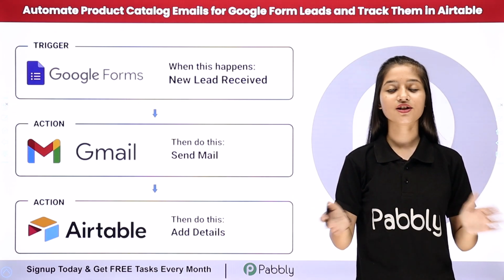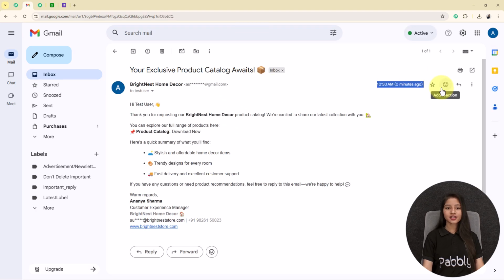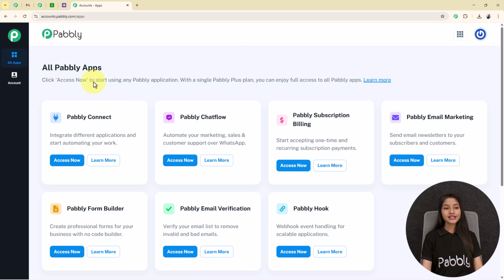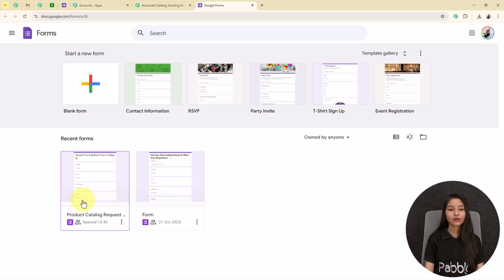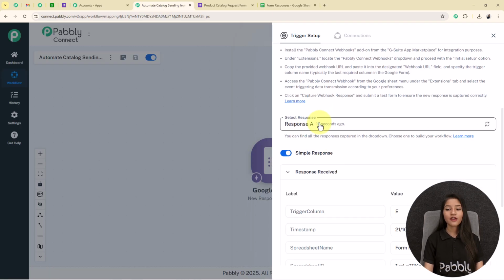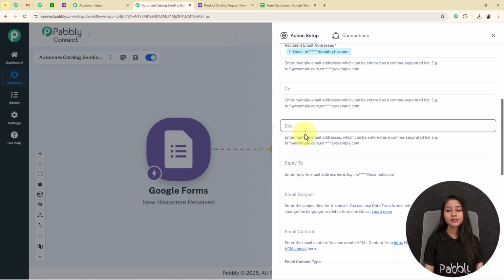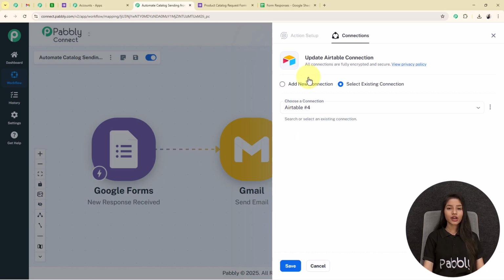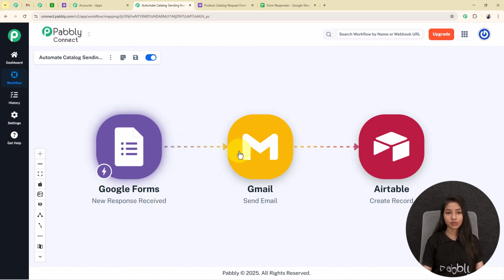How to Automate Product Catalog Emails for Google Forms Leads and Track Them in Airtable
In this video, you'll learn how to automate the process of sending catalogs from Google Forms to Airtable without manual effort. We’ll guide you through using Google Forms to collect information and Airtable to manage your data efficiently. Pabbly Connect simplifies this workflow by automating the transfer of form responses directly to your Airtable setup, eliminating the need for repetitive email tasks. This automation saves you valuable time and enhances your productivity, allowing you to focus on what really matters!

Use Case:-

I want to send a product catalog link via email to new leads captured through my Google Form and store their responses in Airtable.

Benefits of Pabbly Connect:

1. Automation: Save time, money, and resources by automating tasks.

2. Integration: Connect various web services to create efficient workflows.

3. Security: Enjoy industry-standard security for your data.

4. Scalability: Easily add new applications and services to your workflow.

5. Cost-effective: Choose from plans suitable for different business sizes, with no charges for internal tasks.